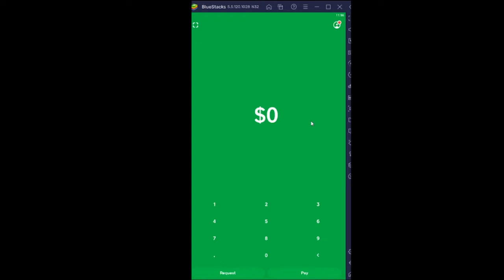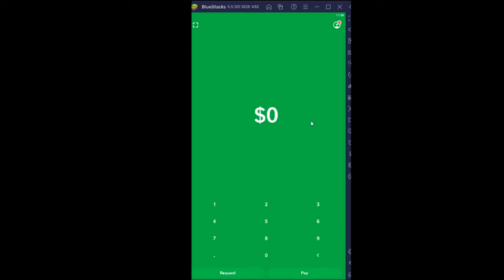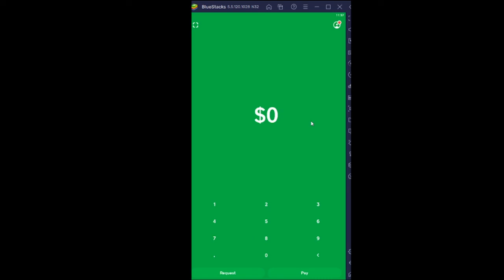How To Fix Cash App Card Declined | Cash App Card Not Working (2022)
Confused about How To Fix Cash App Card Declined? This video explains the exact steps on how to . Make sure you watch the video till the end to learn it in much detail.

CHAPTERS
0:00 - Intro
0:08 - How To Fix Cash App Card Declined
1:43 - Outro